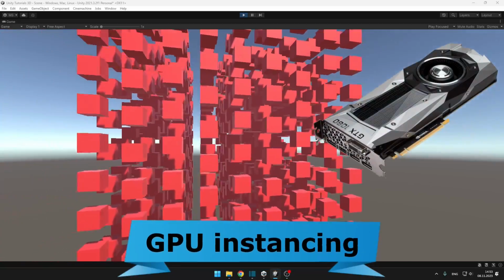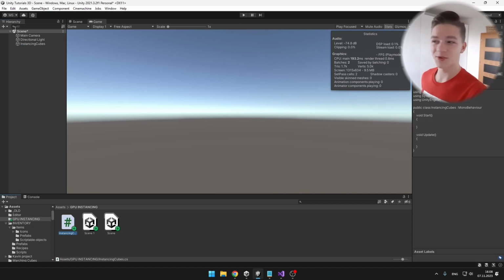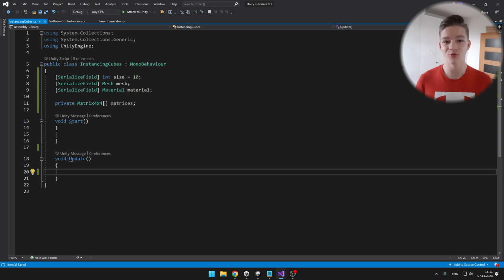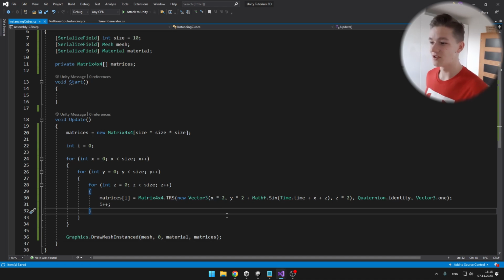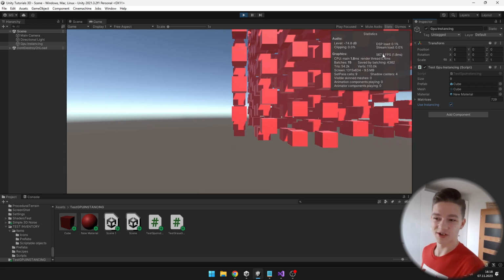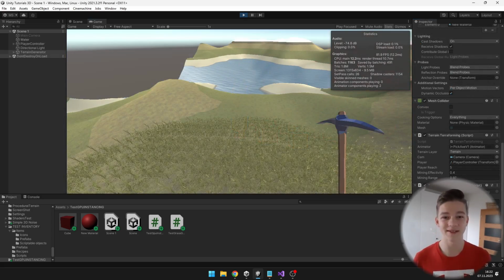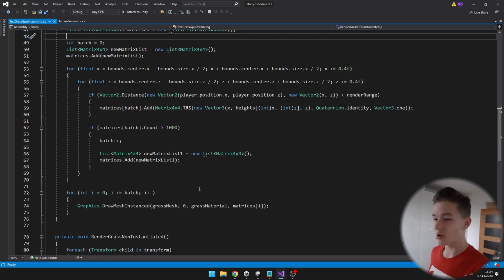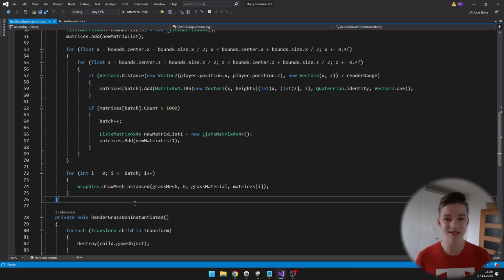Improve Performance 10x Using GPU Instancing || Unity Tutorial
GPU Instancing in Unity, C# will help you to drastically reduce draw calls when rendering multiple same objects. You will be able to easily instantiate thousands of objects at the same time and still have great performance.

Timestamps:
00:00 How Does It Work?
01:08 Spawning Many Cubes
04:47 Performance
06:01 A Lot Of Grass!
08:35 Conclusion